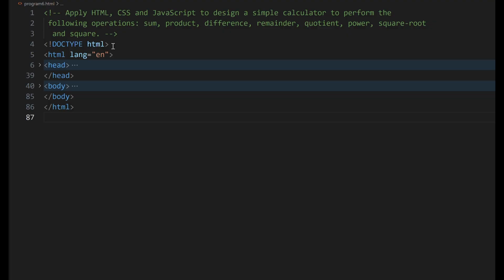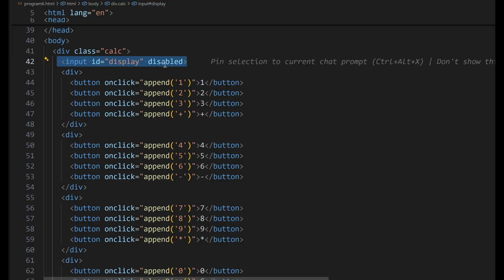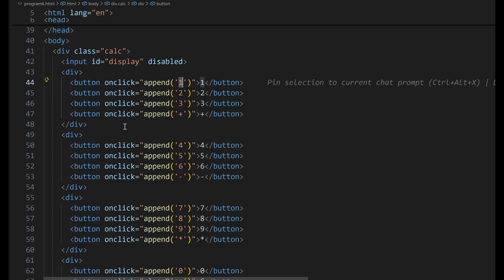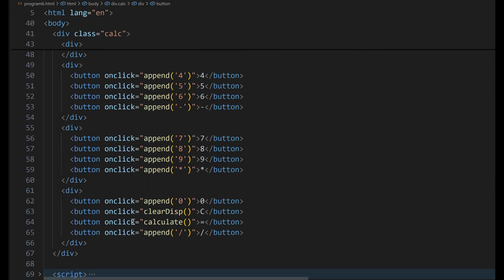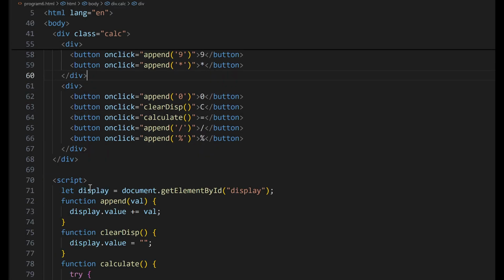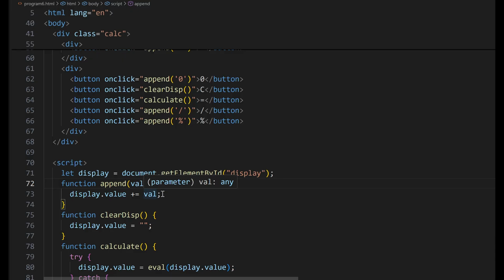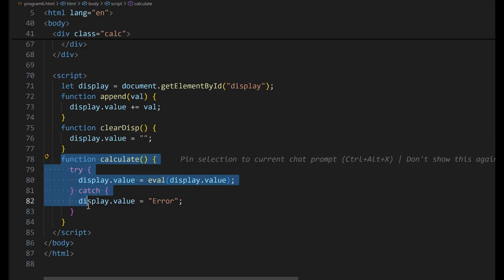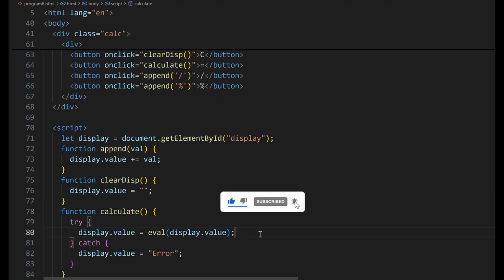VTU | Web Technology Lab | 5th Sem | BCSL504 | Calculator Program - 6 | HTML CSS JavaScript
Apply HTML, CSS and JavaScript to design a simple calculator to perform the following operations:
sum, product, difference, remainder, quotient, power, square-root and square.

📘 Subject: Web Technology Lab
📘 Subject Code: BCSL504
🎓 Semester: 5th Semester VTU
🧠 Topic: HTML, CSS & JavaScript Calculator
📌 Program Statement
• Designing calculator UI using HTML
• Styling calculator using CSS
• JavaScript functions for arithmetic operations
• Addition (sum), subtraction (difference)
• Multiplication (product) and division (quotient)
• Modulus operation (remainder)
• Power operation
• Square and square-root operations
• Input validation and result display
• Complete working with output demonstration
• Explanation as per VTU lab exam
🎯 Exam Point of View
• Important JavaScript program for VTU lab exam
• Frequently asked in BCSL504 Web Technology Lab
• Suitable for full lab program writing
• Easy explanation for lab viva
• Step-by-step logic explanation
📂 Study Support
• VTU lab-oriented explanation
• Calculator program with output
• Useful for record writing and practical exams
👨‍🎓 Suitable for
• VTU CSE students
• VTU ISE students
• VTU AIML students
• VTU AIDS students
• VTU 5th Semester students
BCSL504 Calculator Program, JavaScript Calculator VTU,
HTML CSS JavaScript Lab, Web Technology Lab Calculator,
VTU 5th Sem Lab